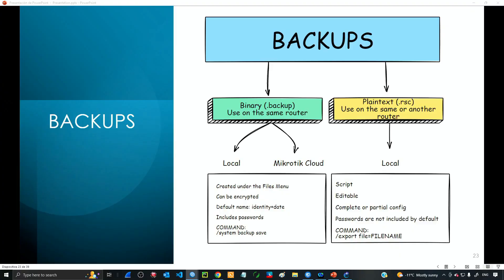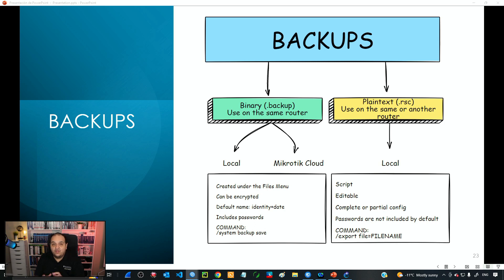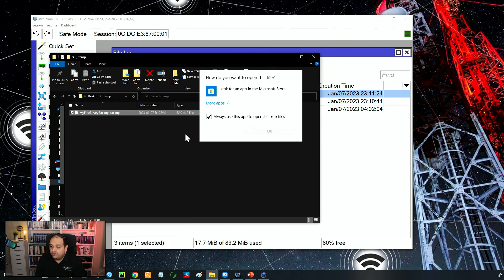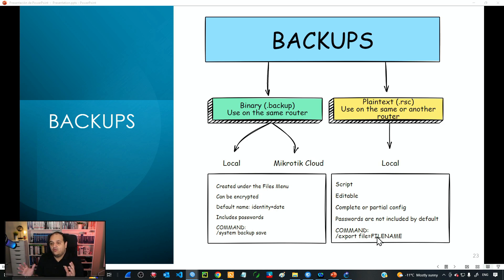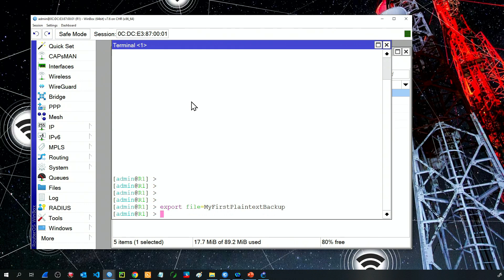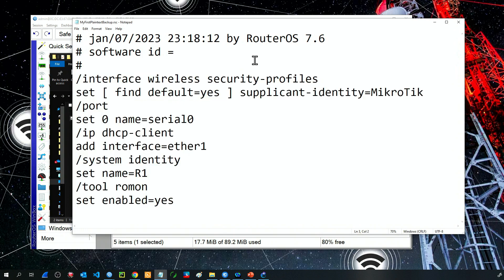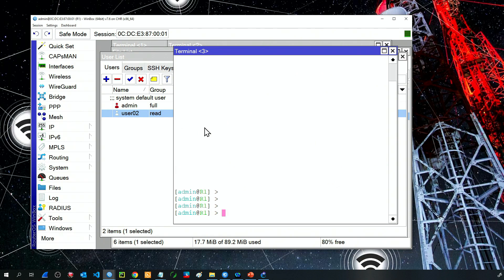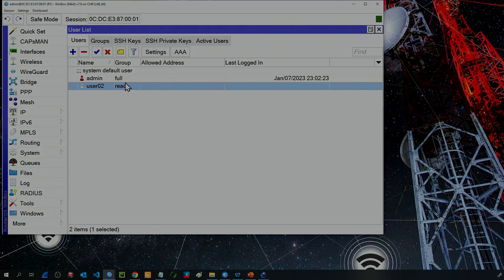Mikrotik Configuration Backups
Welcome to our comprehensive guide on creating MikroTik configuration backups!

🔥 Whether you're an IT professional, a network administrator, or a tech enthusiast, knowing how to create MikroTik configuration backups is a fundamental skill. It ensures that you can quickly restore your router's settings in case of unexpected hardware failures, software updates, or configuration changes gone awry.

In this video, you'll learn:
📌 Why configuration backups are crucial for network stability.
📌 The different methods to create backups, including binary and text based options.

If you find this video helpful, please give it a thumbs up 👍 and share it with your fellow network enthusiasts.

Let's dive into the world of MikroTik configuration backups together – your network's stability and your peace of mind are worth it! 💻🔐

mikrotik
routeros 7
ospf
mtcna
mtcre
cybersecurity
routing
cloud computing
virtualization
switching
network automation